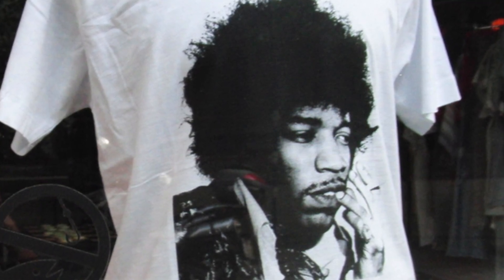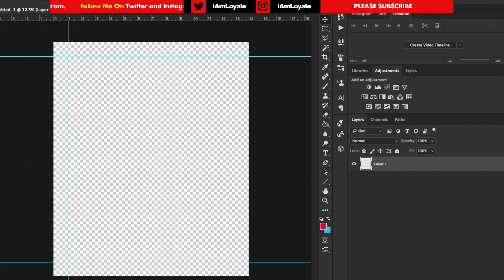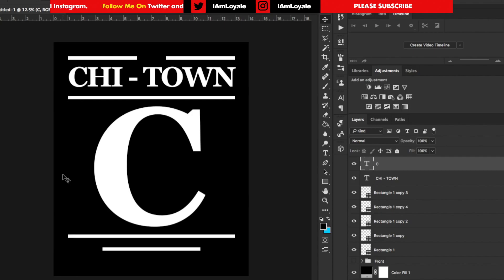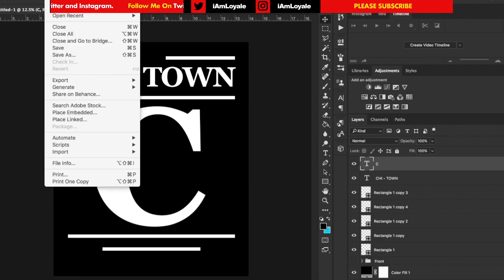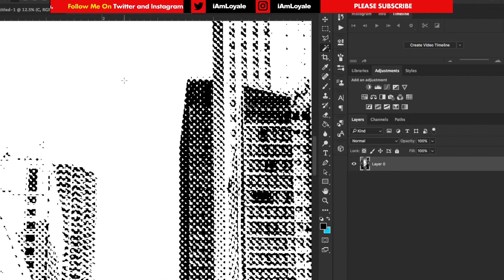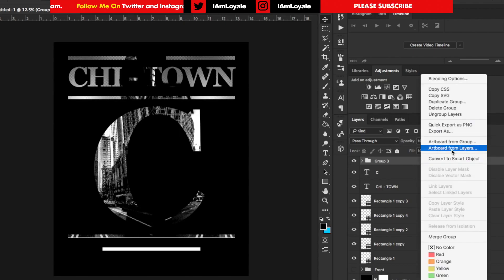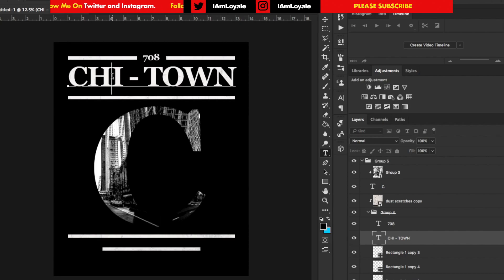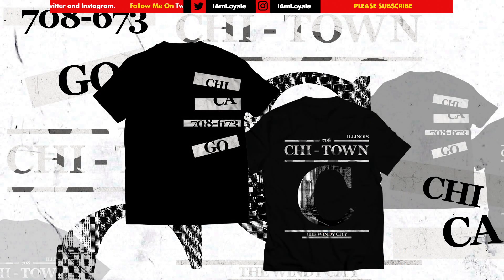Abstract Chicago T Shirt Design | Photography, Photoshop, AND Halftones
Abstract Chicago T Shirt Design | Photography, Photoshop, AND Halftones Tutorial

So after uploading my last abstract custom t shirt tutorial, an inspiring fashion design student asked me if I can replicate the process for t shirts made in photoshop. Since, I've been feeling like this is the best time to do this because more of my students are beginners, I wanted to introduce the idea of halftone to photographers and give a basic photoshop tutorial! So today, I make a Chicago T Shirt! Which actually has Chicago in it! AND...AND! I show you how to create halftones in photoshop.